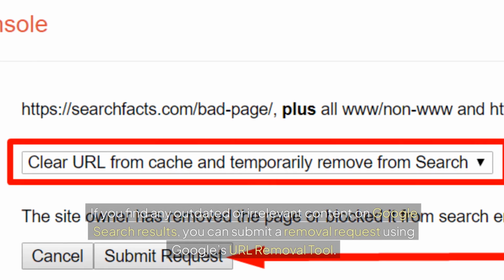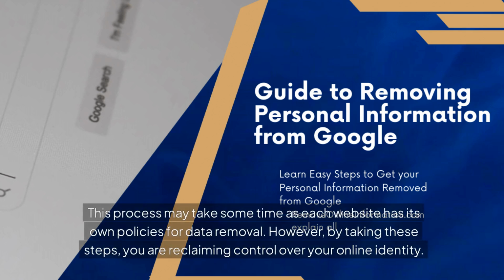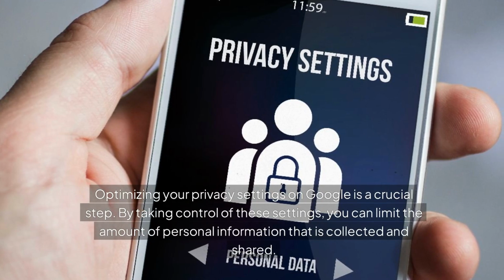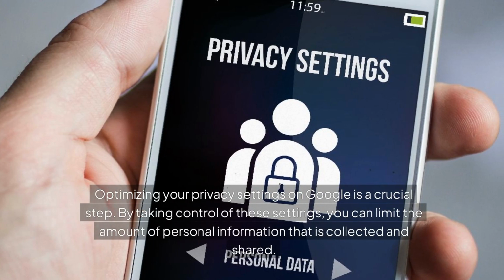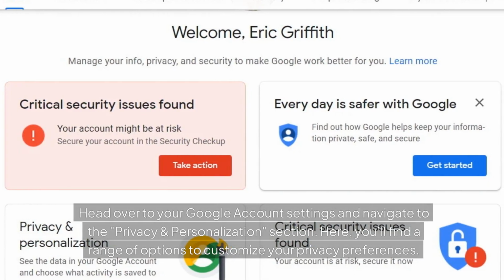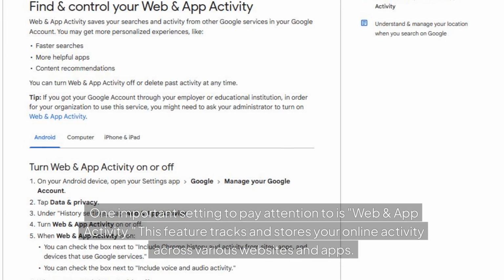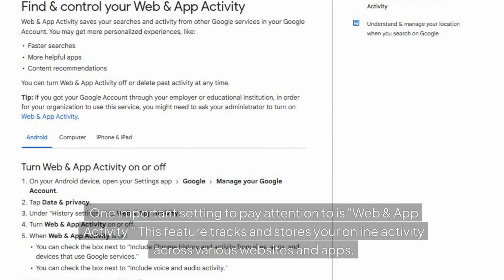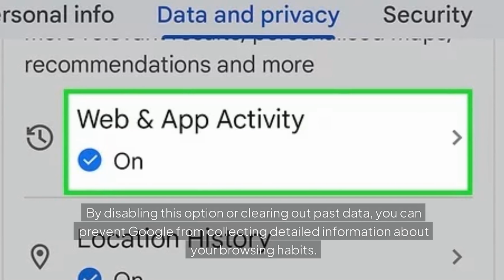How to get Personal Information Off the Internet for Free: Step-by-Step Guide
Is your personal information exposed online, leaving you vulnerable to identity theft, scams, or privacy violations? This video provides a step-by-step guide on how to remove your personal information from the internet for free, empowering you to take control of your digital footprint and protect your privacy.

Learn how to identify where your information is exposed, contact websites for removal, and implement proactive strategies to keep your personal data secure. Whether it’s social media, public records, or data broker sites, this guide equips you with the tools to safeguard your online presence.

📌 What You’ll Learn in This Video:
Why removing your personal information online is crucial.
Tools and techniques to locate your exposed data on the internet.
Step-by-step instructions for requesting data removal from websites and platforms.
Free resources to help you protect your privacy without paying for services.
Tips for maintaining a secure and private digital presence.
🌟 Why Protecting Your Personal Information is Important:
Publicly exposed personal information can lead to:
✔️ Identity theft and financial fraud.
✔️ Harassment or unwanted solicitation.
✔️ Damage to your personal and professional reputation.
✔️ A loss of control over your digital privacy.

Taking proactive steps to remove your data ensures greater security and peace of mind in an increasingly digital world.

🛠 Steps to Remove Personal Information for Free:
1️⃣ Search for Your Information: Use search engines and tools like Google Alerts to identify where your data is exposed.
2️⃣ Opt-Out of Data Broker Sites: Visit popular data broker websites and follow their opt-out processes to request removal.
3️⃣ Contact Websites Directly: Reach out to site administrators to request the removal of outdated or sensitive information.
4️⃣ Leverage Google Tools: Use Google’s removal tools for sensitive or outdated content in search results.
5️⃣ Secure Your Social Media Accounts: Adjust privacy settings to limit the exposure of personal details.

🚀 How Remove Online Information Can Help:
If you find the process overwhelming or need assistance with persistent data, Remove Online Information specializes in helping individuals remove personal information from the internet. Our team offers tailored solutions to protect your privacy and rebuild your digital reputation.

💡 Tips for Maintaining Privacy After Data Removal:
Monitor your online presence regularly to identify new exposures.
Use strong, unique passwords and enable two-factor authentication for all accounts.
Limit the sharing of personal details on social media and public platforms.
Opt out of marketing and data-sharing agreements whenever possible.
Partner with privacy experts to ensure comprehensive and long-term protection.

Have you successfully removed your personal information online? What challenges did you face? Share your experiences or ask questions in the comments below!